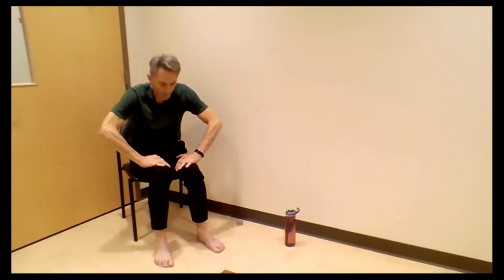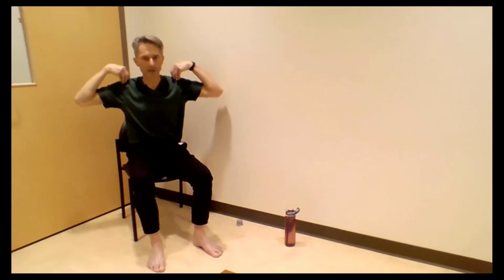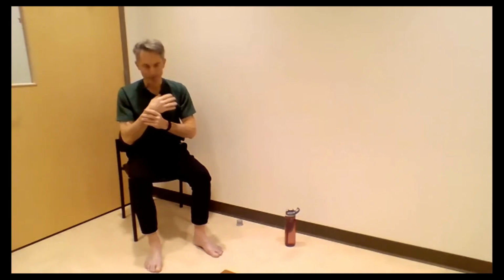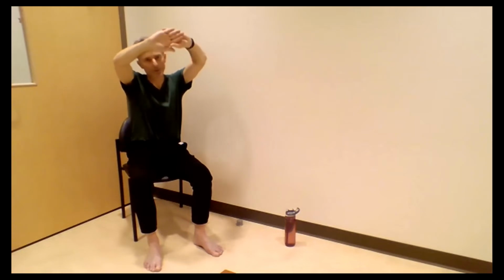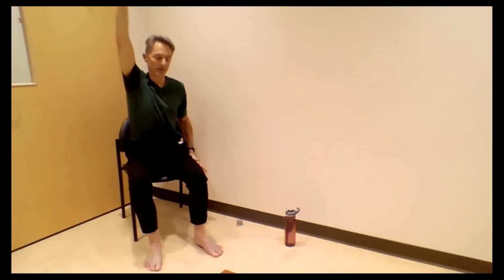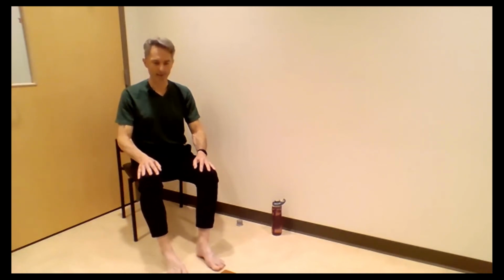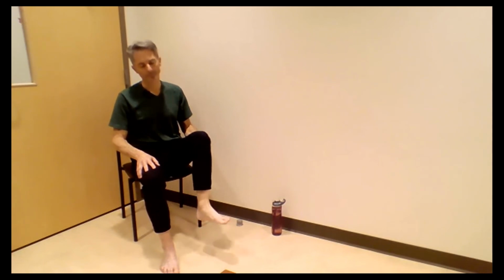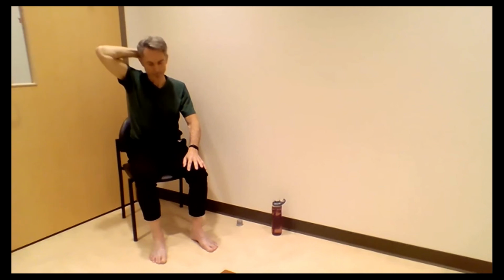Chair Yoga 20210312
We start sitting focusing on breath and posture. Progressing to larger range of motion emphasizing breathing and posture in addition strength. Lesson includes isometric and isotonic movements.

Music credits
Loose Lips Sip Drinks - Cody Humble

Lost in Vibration - Cody Humble

Mind ans Eye Journey -